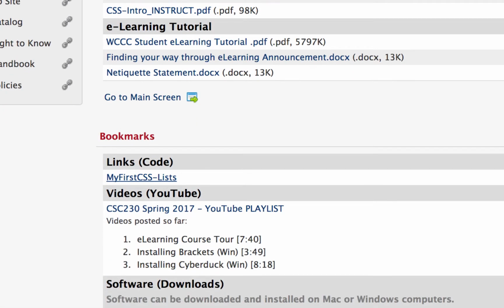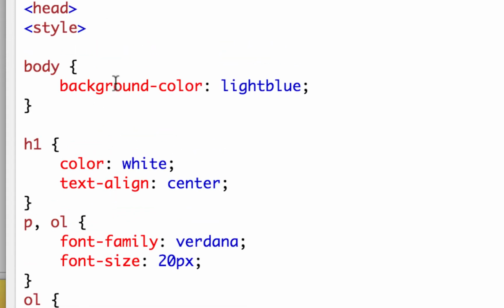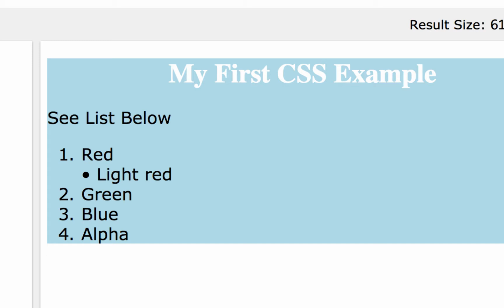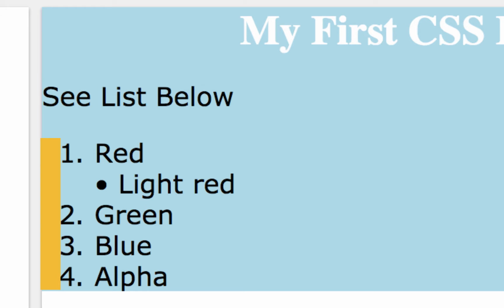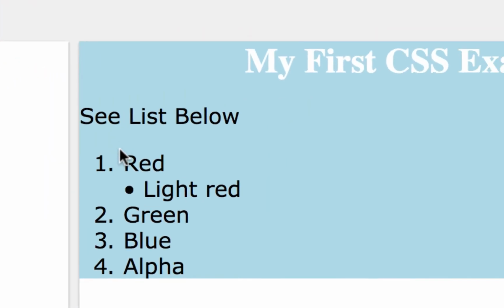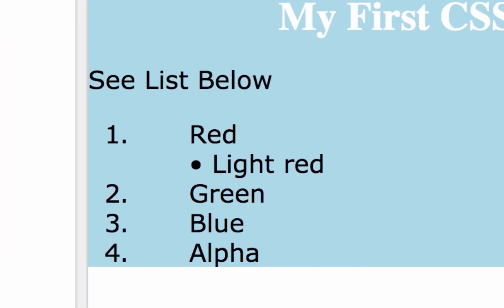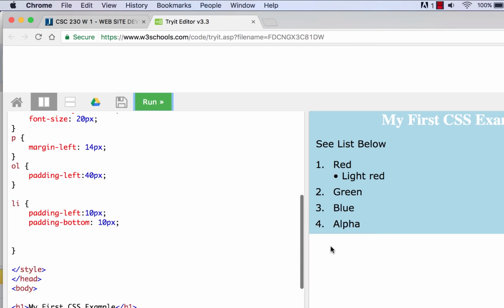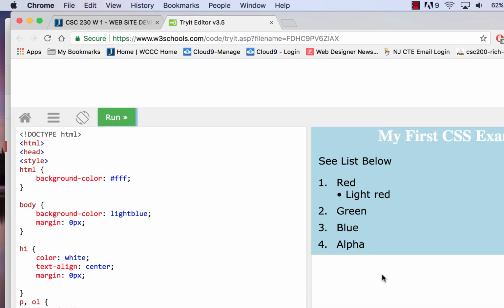csc230-CSS-Intro2-Lists-pt5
Modifying CSS Styles
for list elements in the w3schools
editing environment